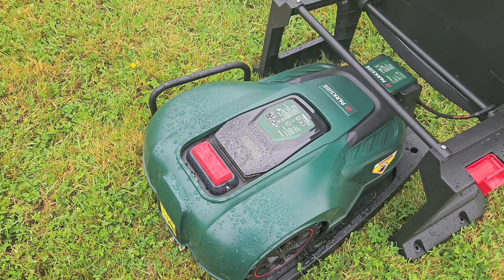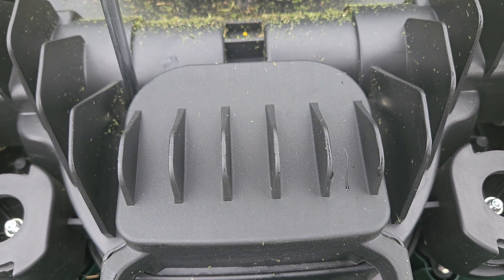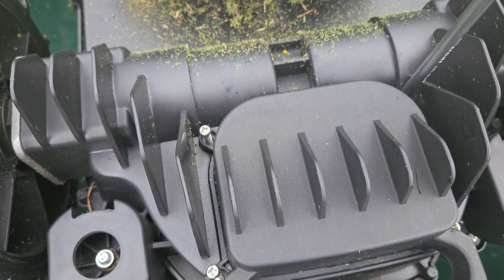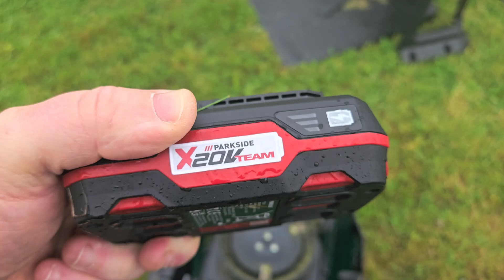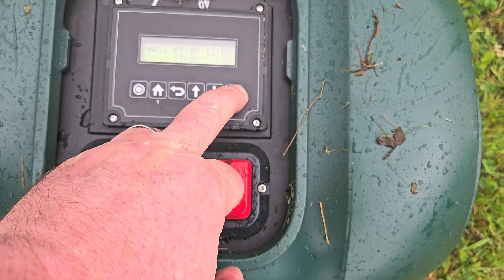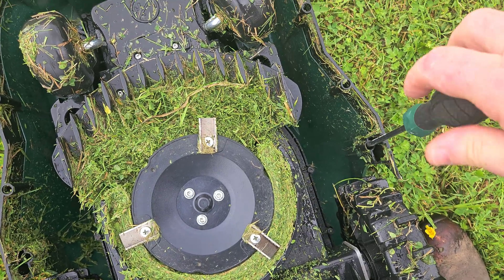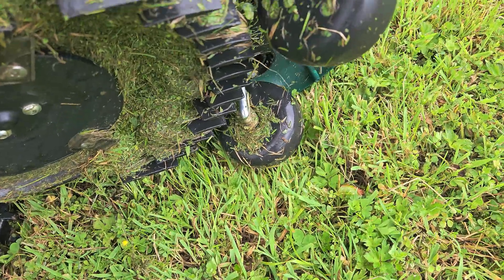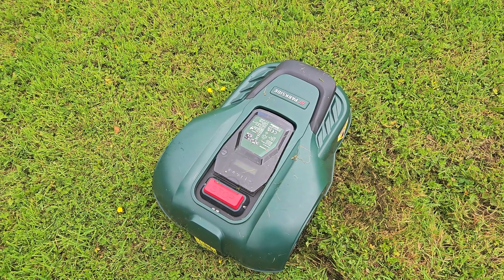Parkside ROBOT Mower Battery UPGRADE & Testing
In this video, I upgrade the battery on the Parkside 20V Robot Lawnmower PAMR 500 A1, replacing the stock 2Ah battery with a much larger 8Ah Parkside X20V Team battery to improve runtime and overall mowing performance.

Out of the box, this robot mower is supplied with a 2Ah battery, which I found to be suboptimal for my lawn. It managed just one hour of mowing before returning to base for a full hour of recharge—not ideal for larger or more complex gardens.

So, I put the 8Ah battery to the test to see if the mower could go longer between charges and cover more ground in one session. In this video, you'll see how the installation works, what to expect in terms of weight and fit, and whether the extra capacity really makes a difference.

If you’ve been wondering whether upgrading your Parkside robot mower battery is worth it, this real-world test will help you decide.